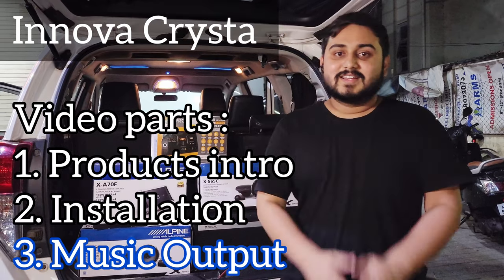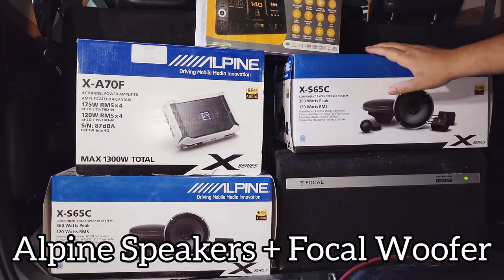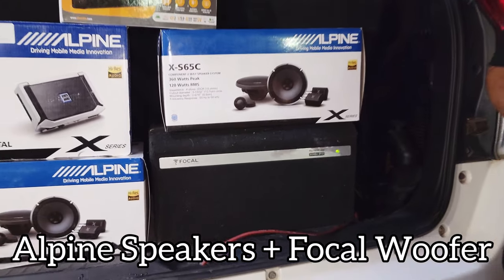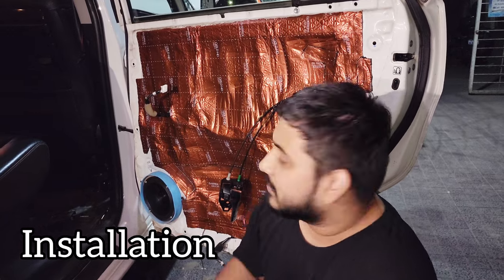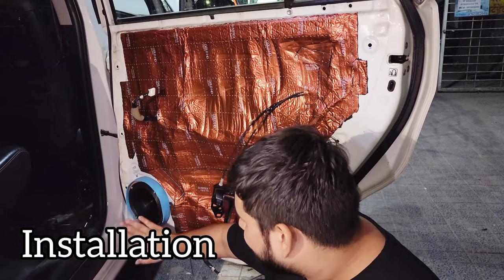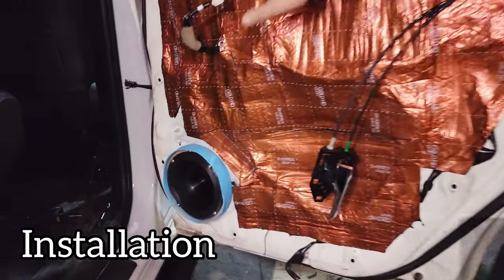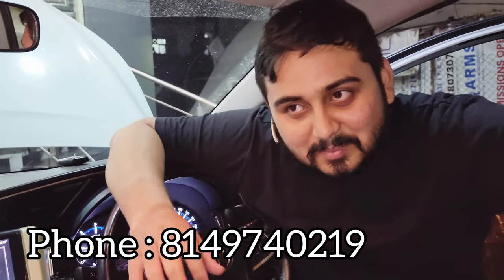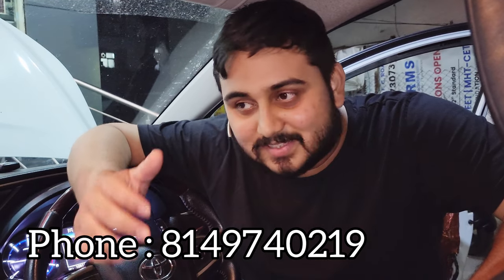Balanced Music (Bass + Vocals) effect in Car with a high-end Alpine and Focal Music Setup